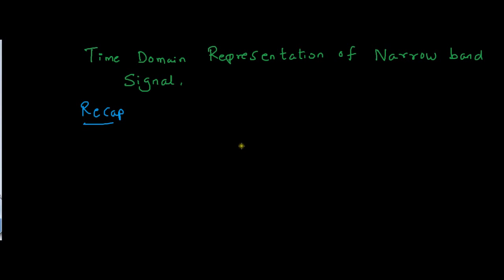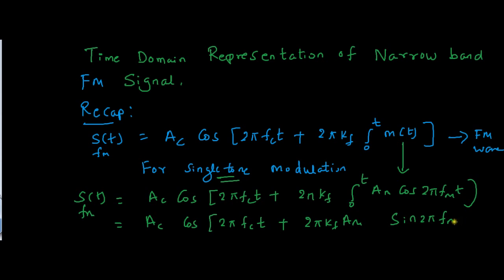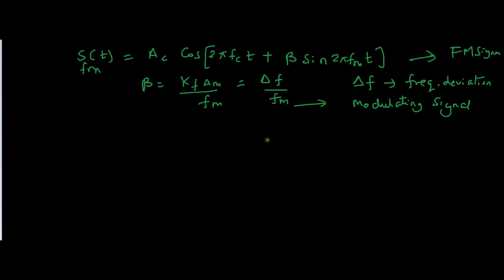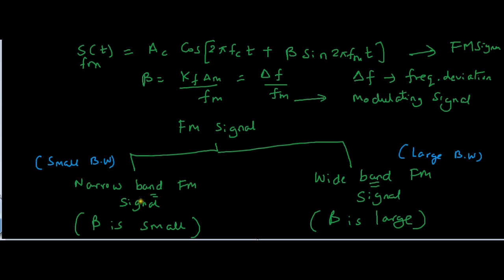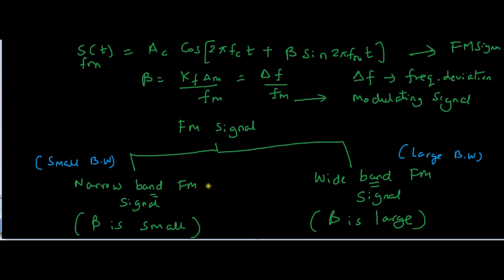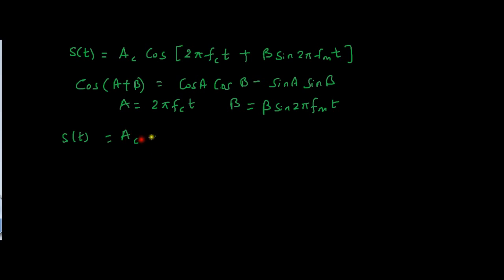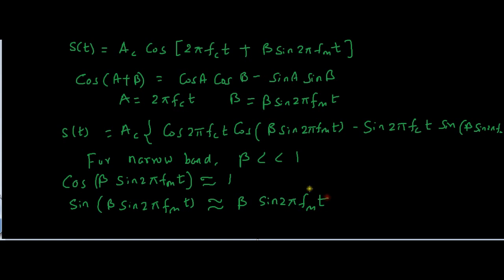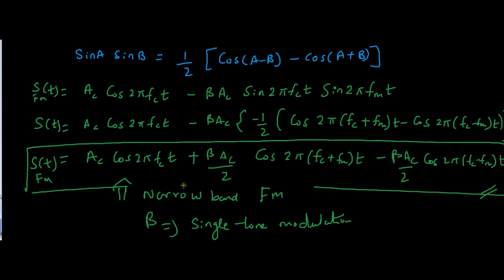Narrow band frequency modulation equation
Tip: Use earphones/headphones for better clarity.

Use comment section for any doubts.